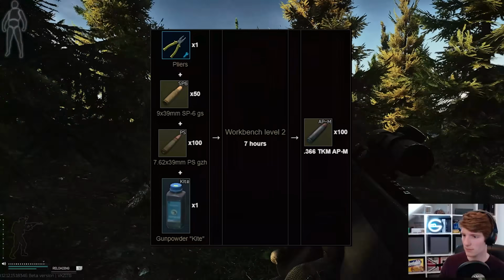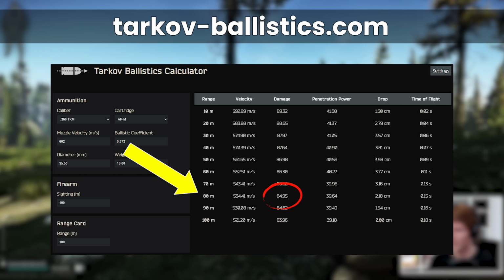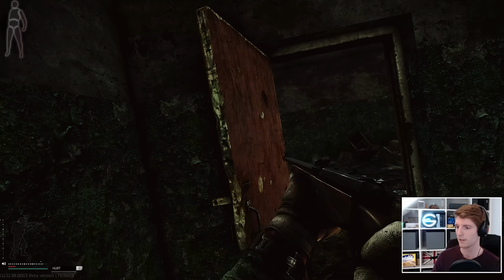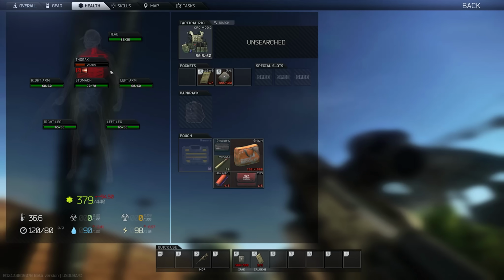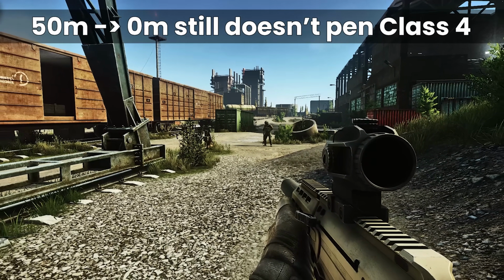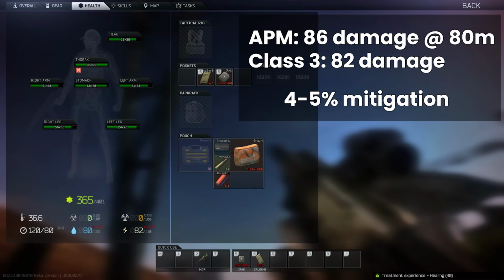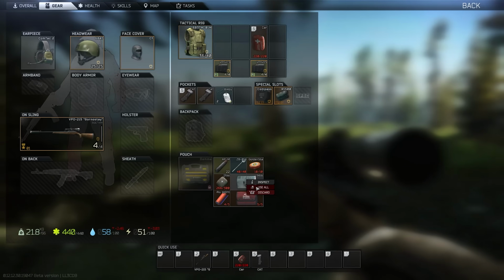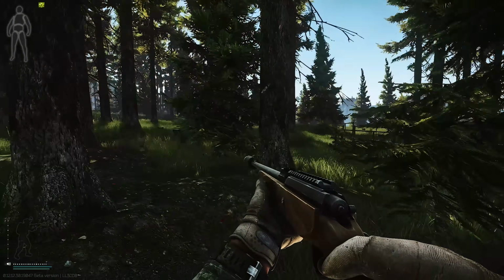When Does .366 APM One Tap Thorax?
When does APM one tap? It’s a question I’ve wondered about for ages, as although it appears that with 90 damage this round will kill players in one shot, because armor removes some of the damage even on a penetration in some situations this is not the case.

Today we test ranges from 80m to point blank, with a selection of armor from Class 2 to Class 5 against the 366 AP-M to see when, where and why it one shots in different scenarios!

TIMESTAMPS
00:00:00 APM Ammo
00:01:12 Unarmored at range
00:02:35 Armor
00:06:22 Armor Damage